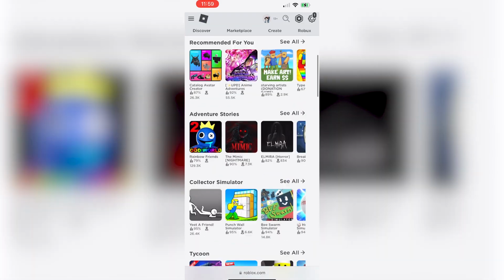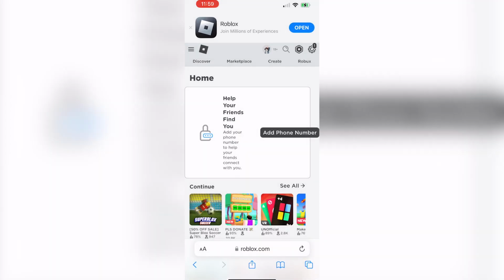How To See Pending Robux On Mobile (2025)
How To See Pending Robux On Mobile

In this video we show you How To See Pending Robux On Mobile. If you want to know How To See Pending Robux On Mobile then this is the perfect tutorial for you.